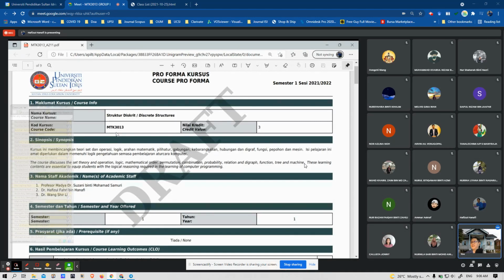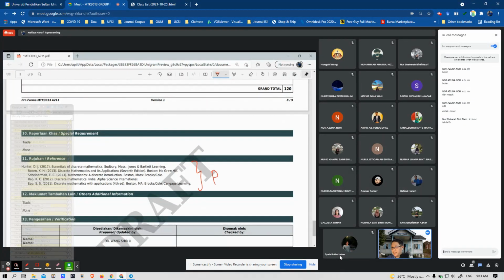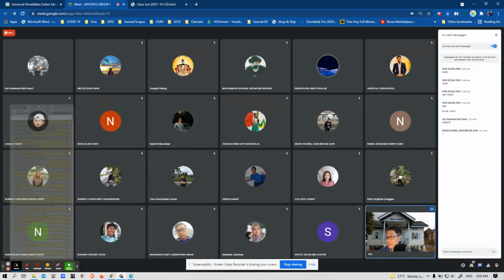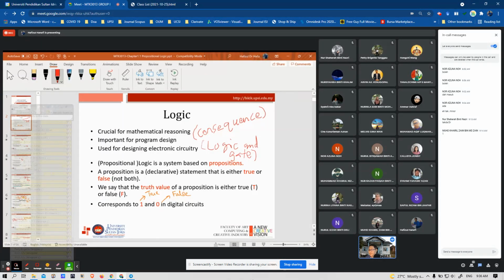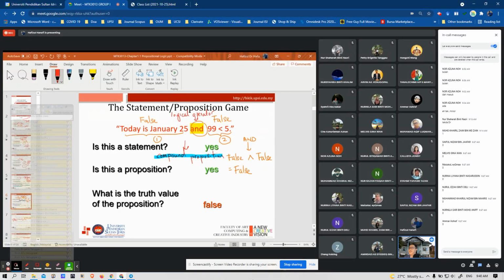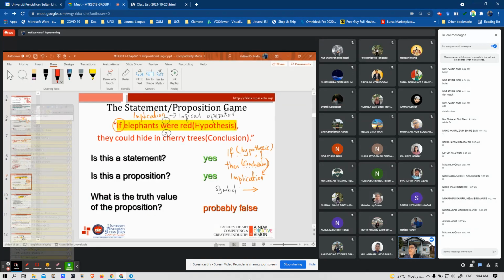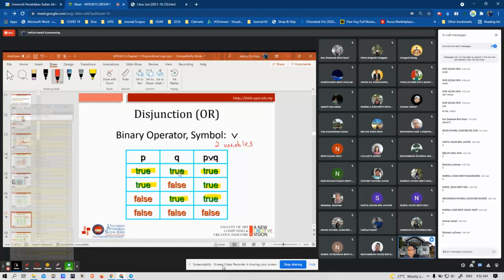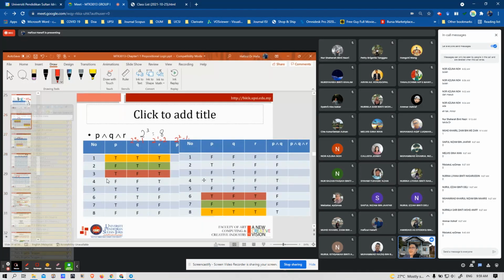MTK3013 Lecture 1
Please download the lecture 1